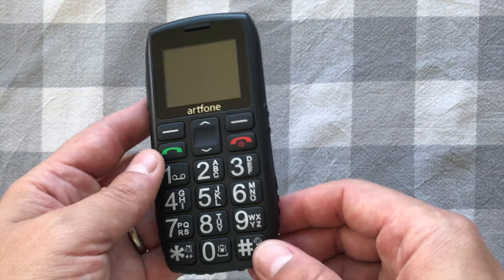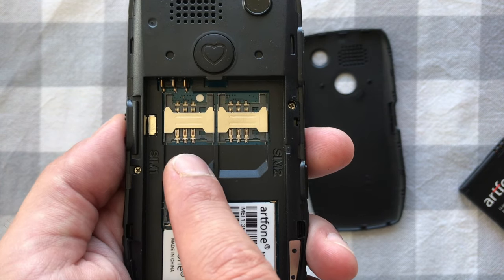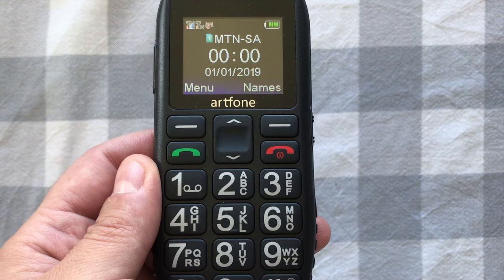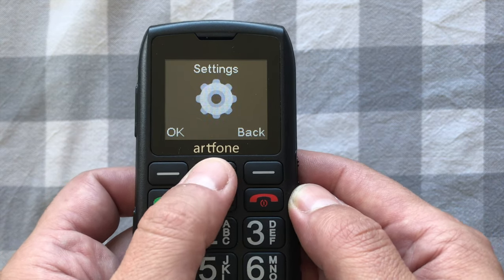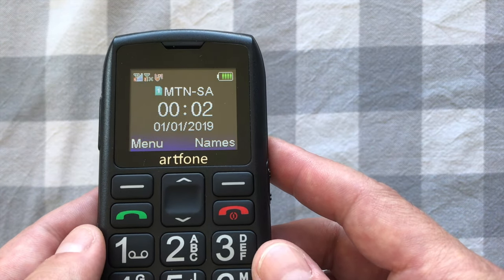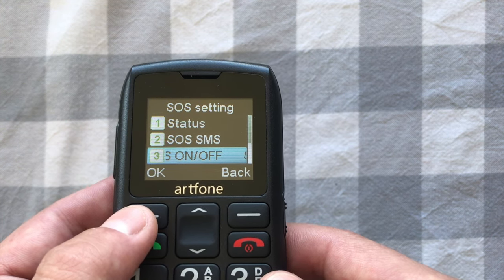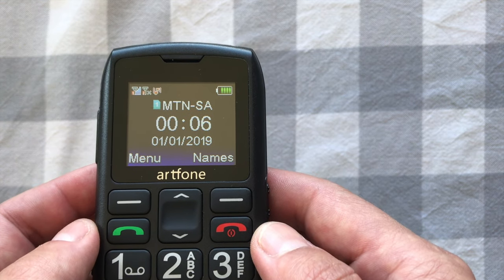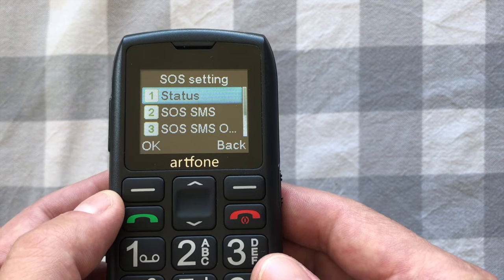Artfone C1+ Big Button Phone User Instructions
A quick user guide on setting up and using the Artfone C1+ big button cell phone for seniors.